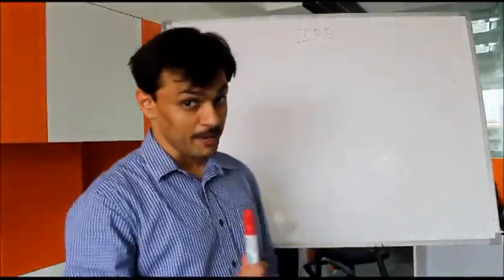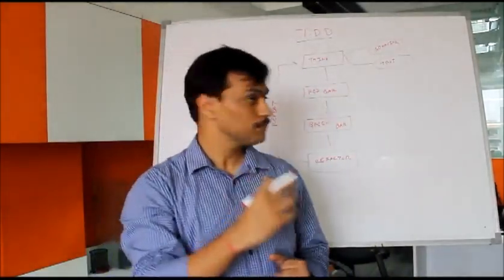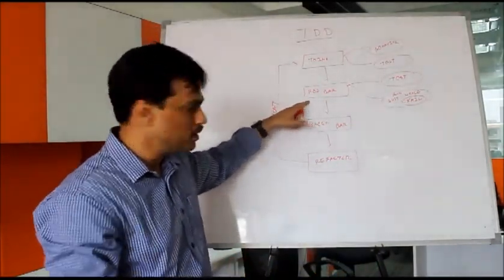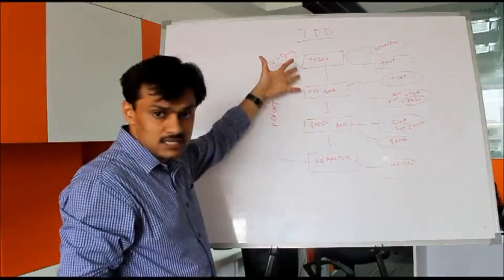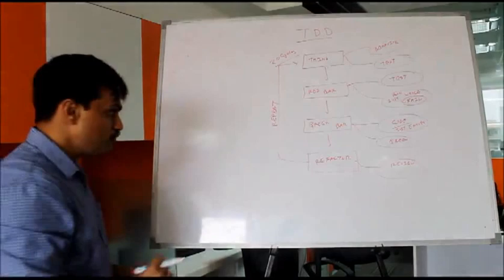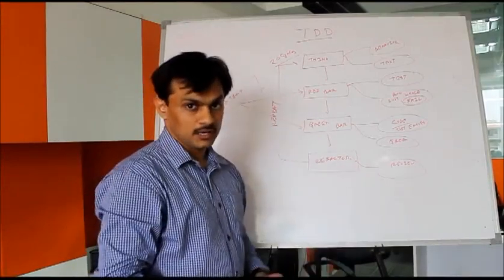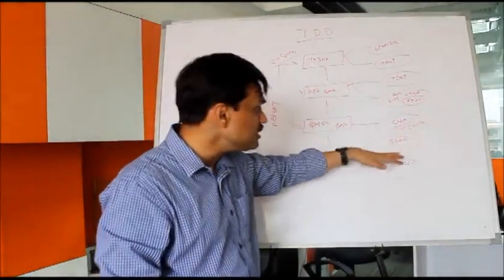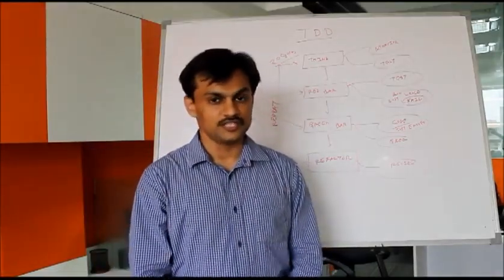The Agile Certified Practitioner (PMI-ACP)® Topic | Test Driven Development (TDD)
This a short video on an XP topic Test Driven Development- TDD. This topic is covered in details in PMI-ACP Training Sessions.

It is a 5 step process

- Think
- Red bar
- Green bar
- Refactor
- Repeat

We repeat this entire suite at least 20 times in an hour.

These steps are actually thinking or communicating the intent of the software while writing a test and again we are communicating the intent while writing the real code
We control the code script- your focus is always bounded by the expected behaviour of the software

TDD helps us achieve a loose coupling!

Watch this video for detailed learning of the exact concept of Test Driven Development. You can also Join our PMI-ACP Test Preparation Program for Detailed coverage of the topic .

We will look forward to hearing from you soon!